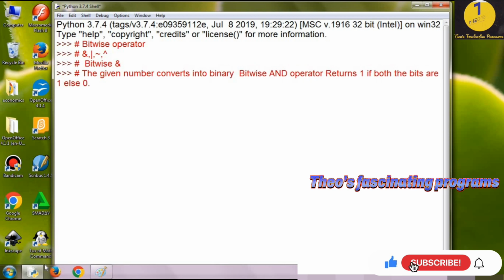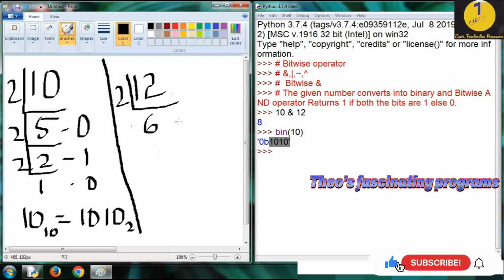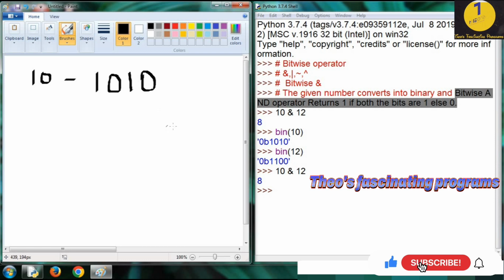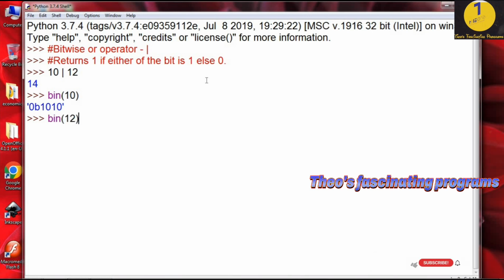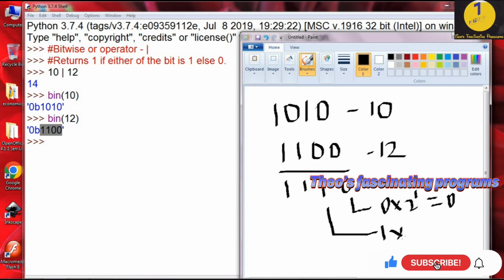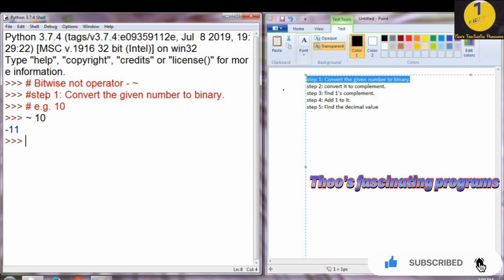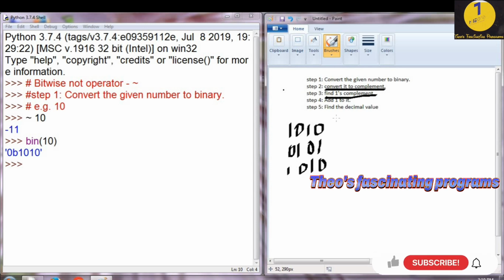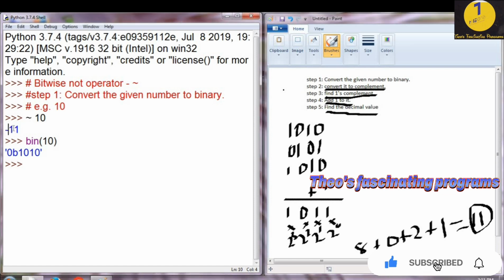Bitwise and operator || Bitwise or operator || Python operators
chapters:
00:00 Introduction about video
00:29 Bitwise and operator in python
04:50 Bitwise or operator in python
07:12 Bitwise not operator in python

python operators:Arithmetic operator,
relational operators,logical operators